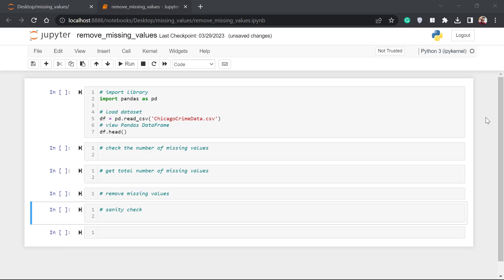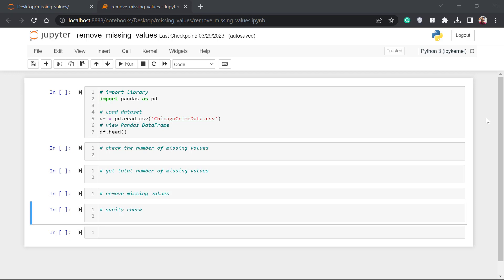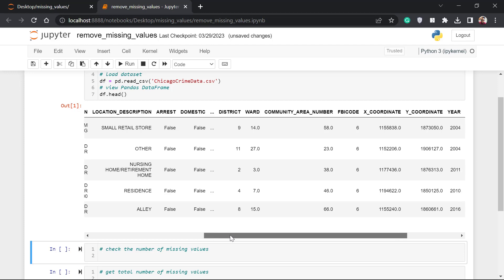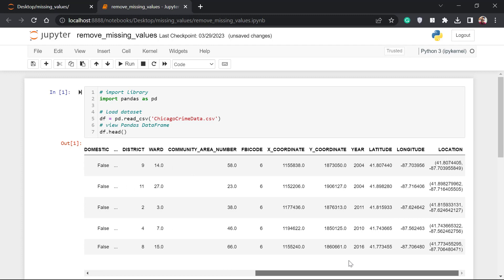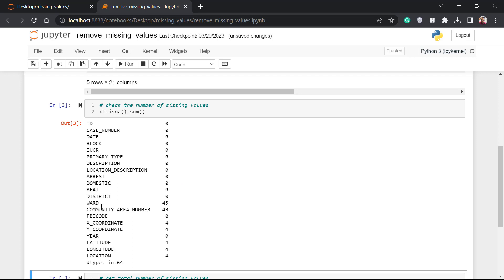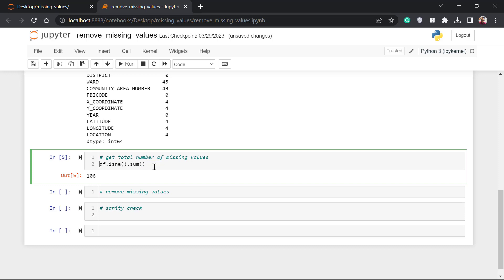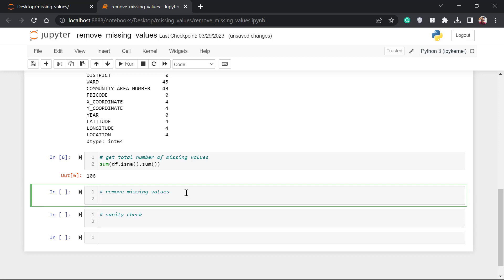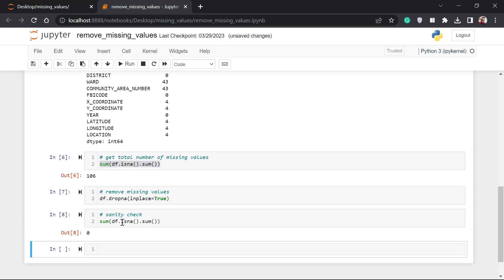How To Remove Missing Values in a Dataset using Python Pandas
In this tutorial, you will learn how to check for missing values in a dataset using the Python Pandas library. We will go step by step through how to identify and handle missing values in your dataset. You will also learn how to remove the missing values using Pandas in a few simple steps. Don't let missing values hold you back, watch this video to learn how to handle them like a pro!